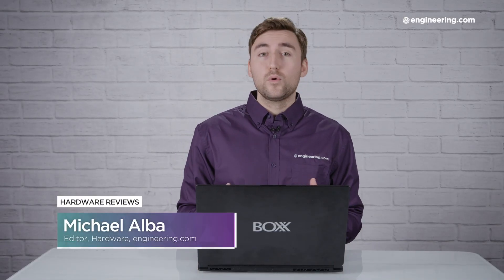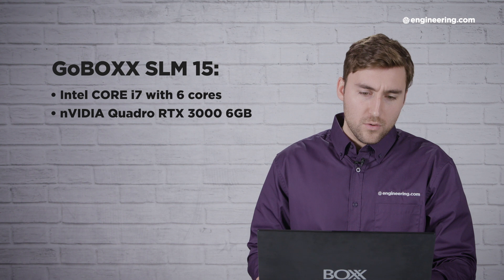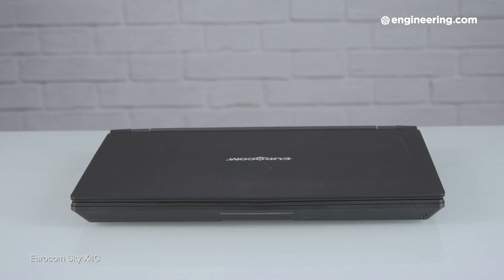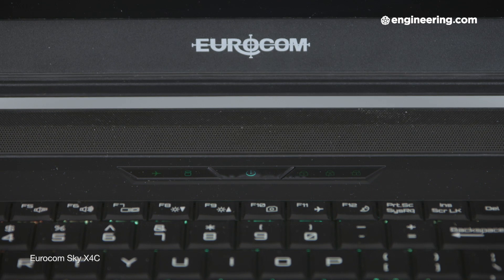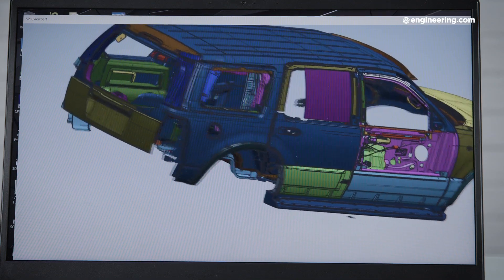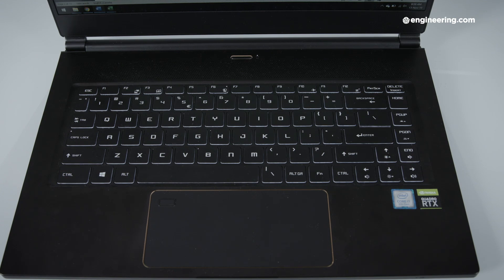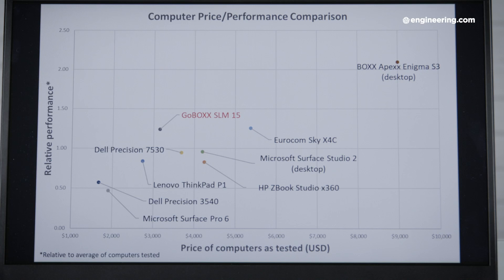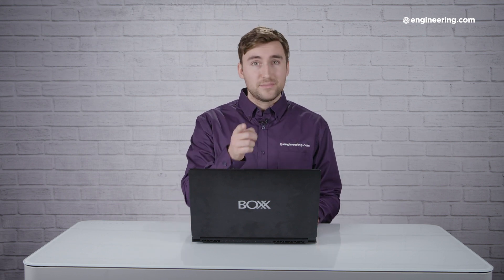Tiny But Mighty: The GoBOXX SLM 15 Mobile Workstation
The GoBOXX SLM 15 proves that performance and slim design can be friends after all.

Craving more technical details than this video offers?

Update (November 25, 2019): Several viewers have pointed out that the BOXX GoBOXX SLM 15 is a rebranded version of the MSI WS65. We reached out to both MSI and BOXX to confirm that the computer is designed and manufactured by MSI. BOXX orders custom configurations of the MSI WS65, adds its own brand, performs its own testing, and provides its own support for the GoBOXX SLM 15.

The MSI WS65 that matches the specs of our GoBOXX SLM 15 review unit is currently available for $2599. As we haven't reviewed the MSI WS65, we can not make any claims about its performance compared to the GoBOXX SLM 15.